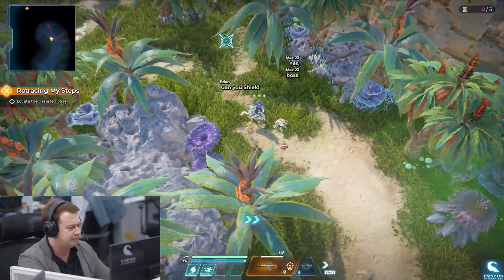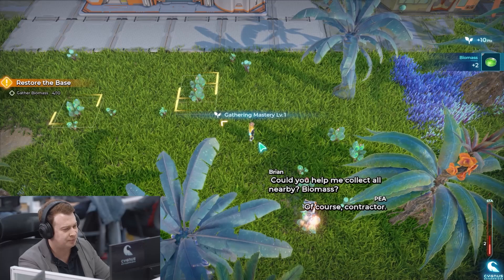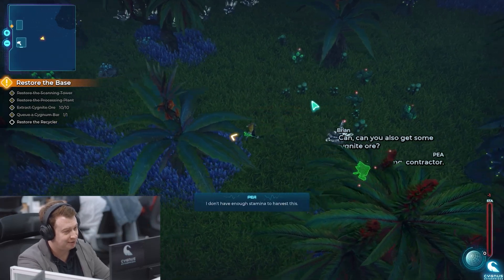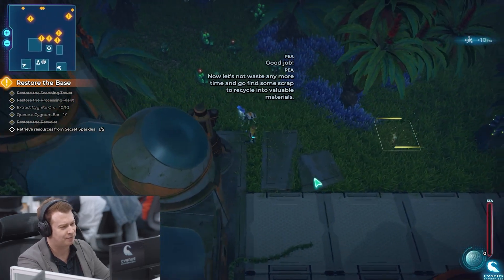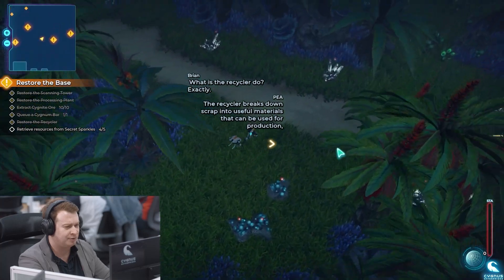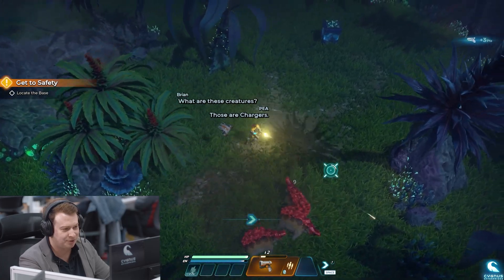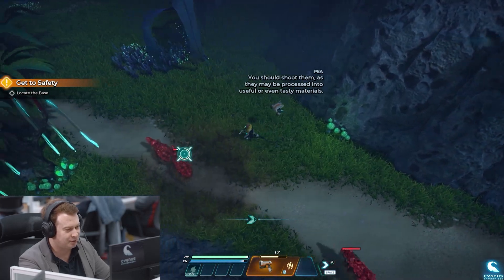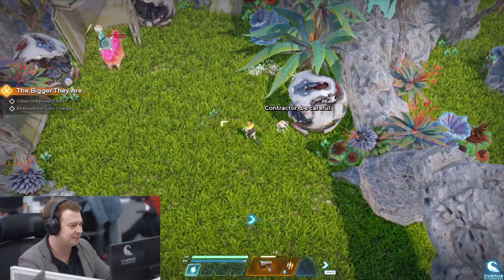Cygnus Enterprises AI Gameplay - DevCom 2023